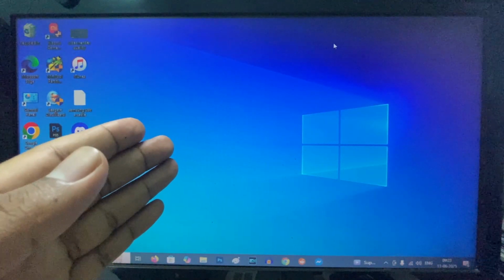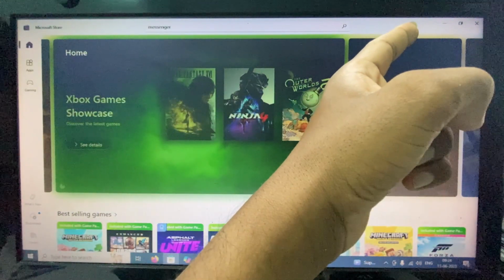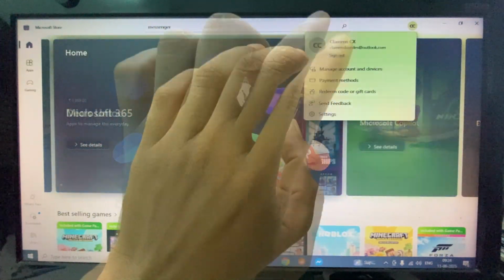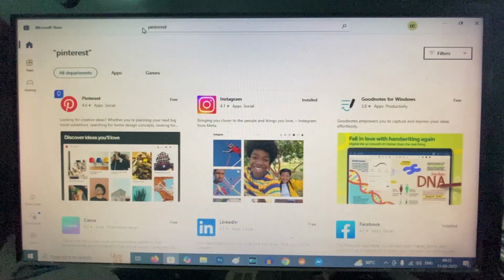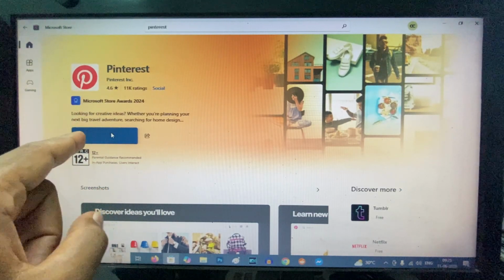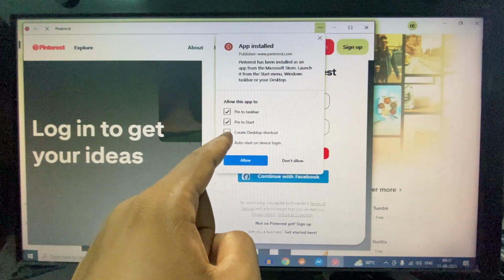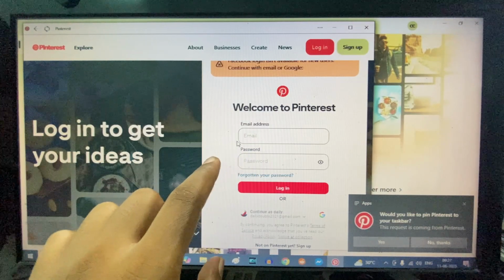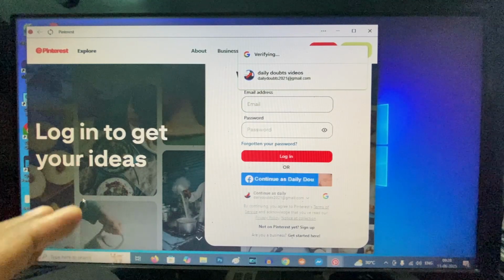how to install pinterest app on windows computer?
How to Install Pinterest App on Windows Computer? In this video, I show you how to download and install pinterest app on windows computer/pc from microsoft store for free. Actually, You can easily install pinterest on windows computer.

1. Original Samsung USB-A to USB-C charging cable
2. Micro-USB to USB-A charging cable
3. Belkin Apple Certified USB-A to Lightning Cable
4. Belkin Apple Certified USB-C to Lightning Cable
5. Sandisk 1TB Portable SSD
6. WD 1TB External Hard Disk Drive
7. Multiport SD Card Reader
8. PNY Duo-Link Flashdrive 64GB